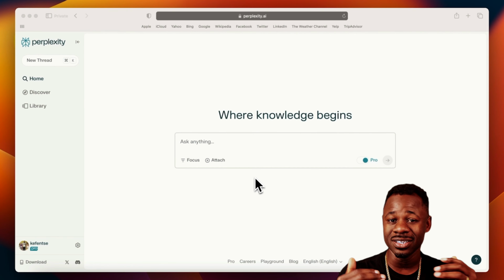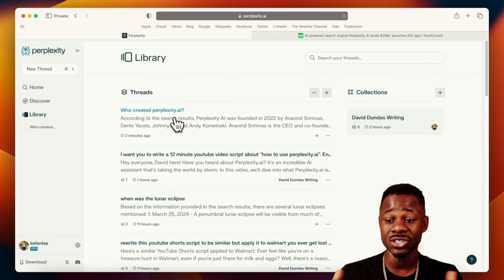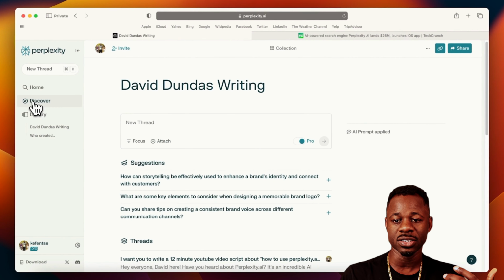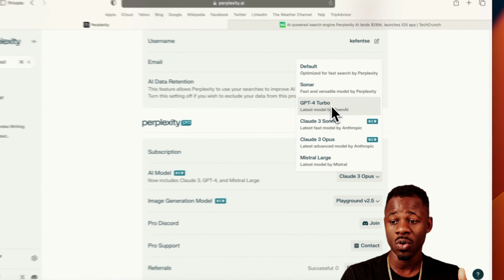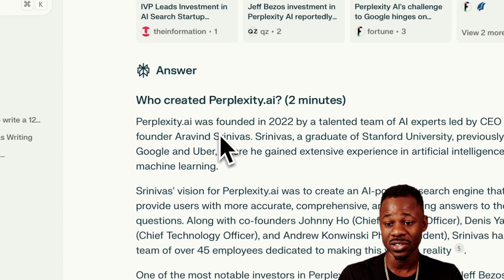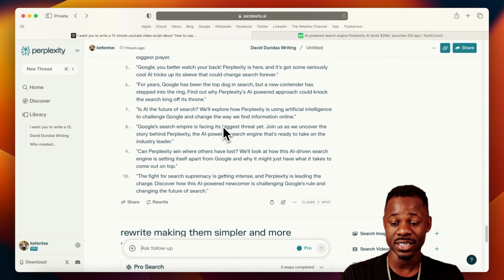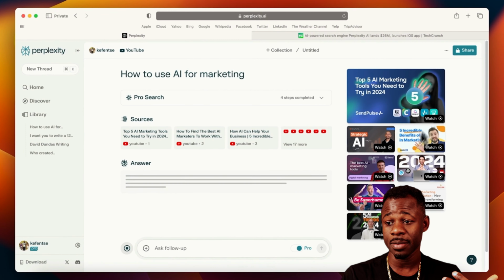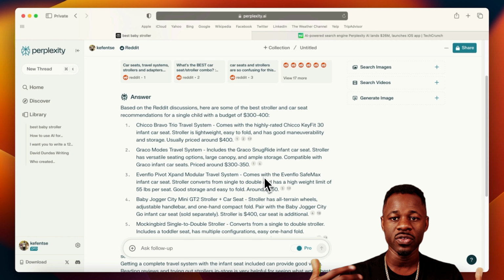How to use Perplexity AI search engine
Perplexity AI has become an essential asset in my  AI tool arsenal.

CHAPTERS:
0:00 Introduction to Perplexity AI
0:23 Perplexity vs ChatGPT and Google
1:05 Deep Dive into Perplexity AI Features
2:02 Organizing Research with 'Collections'
3:45 Customizing Your Perplexity AI Experience
5:03 Perplexity Pro Exclusive Features
6:54 Perplexity AI for Content Creation
8:00 Why Perplexity AI is My Go-To Tool

**Why Perplexity AI?**
- 🚀 Experience unmatched speed in getting accurate answers.
- ✅ Fact-checking capabilities that outperform other platforms.
- 🔗 Direct links to sources for reliable and deeper insights.

**Enhance Your Marketing Workflow:**
- 🛠️ Use Perplexity AI to streamline content creation.
- 📊 Access multiple models and tailor settings to fit your needs.
- 📝 Get a walkthrough on drafting YouTube scripts with Perplexity AI.

- 💸 Click the link below for $10 off your first month of Perplexity Pro.